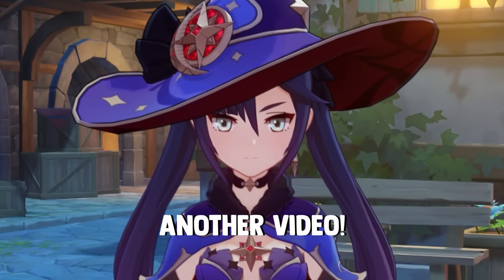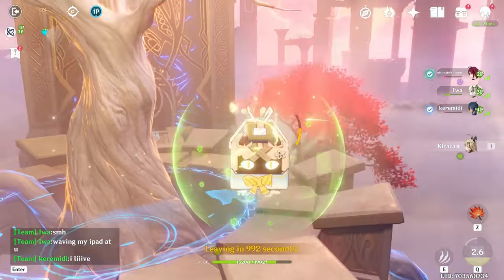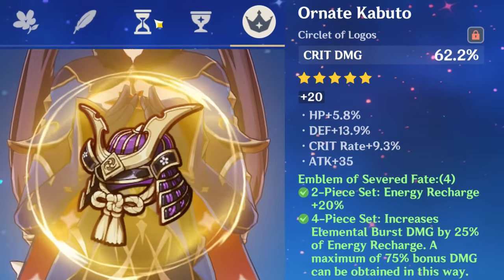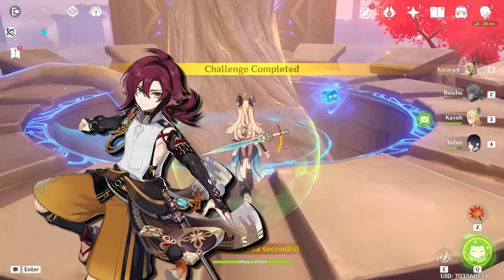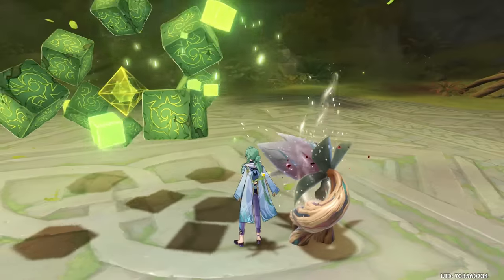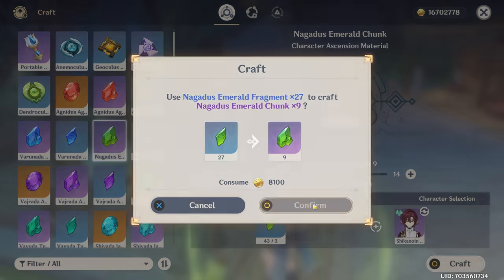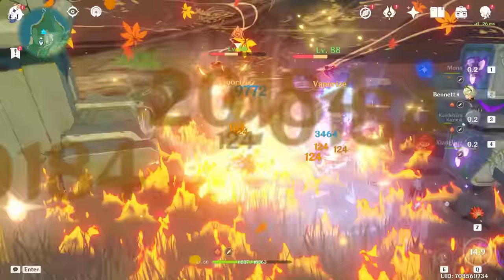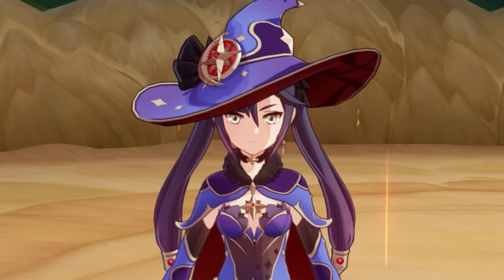I CAN FIX HER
Hey there!

welcome back to another episode of slowly fixing my account B)

face reveal at 300k if we hit it this summer, deal?

today, we level a few characters to level 90 and farm for some mona upgrades! the end goal definitely is 90'ing all characters and getting all talents to 9, but mostly having an artifact set THAT I WON'T KEEP SWITCHING AROUND

(unless genshin makes what honkai impact 3rd has with gear presets, what a relief that would be, but it'd remove so much farming people would probably get even more bored of genshin..)

i think what's draining most people's enjoyment of genshin is everyone else complaining about it, it's like a domino effect and it's exhauuuuuusting. i still like genshin, sure i wish there was more to do but people are saying the game "changed" or whatever, it's always been like this- you just got "used to it" and new things like star rail feel exciting now. the same would eventually happen with star rail i'm sure

the gacha effect doesn't work forever either, the way they keep us hooked is by making new characters we WANT so we come back and grind even though we've (or at least, I) haven't enjoyed doing commissions ever, but we need to grind for those FREEMOS

ok enough typing, just my 2 cents on that whole thing

thx even more for subbin

and the most thx for sharin